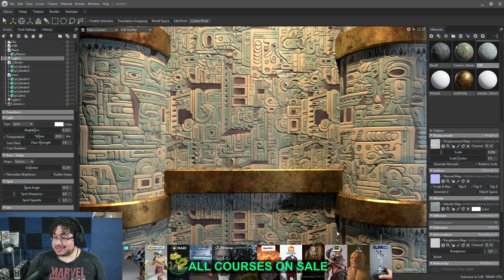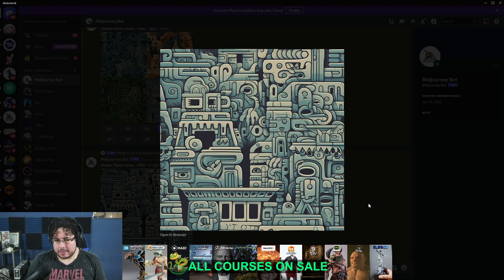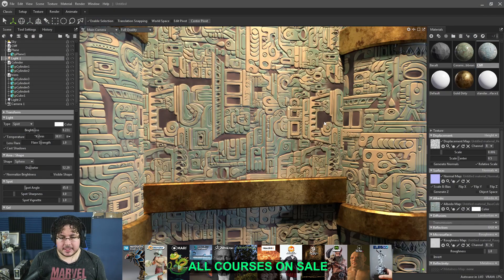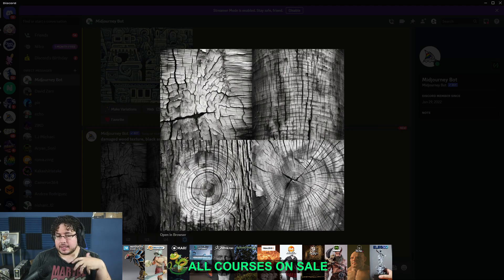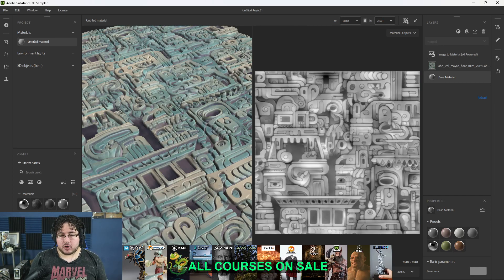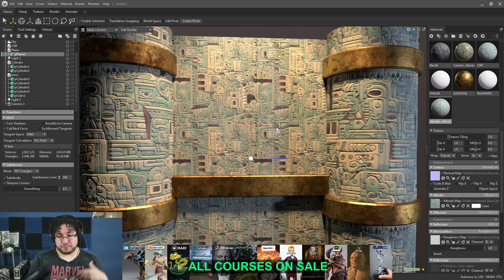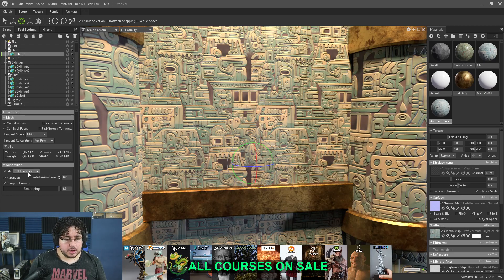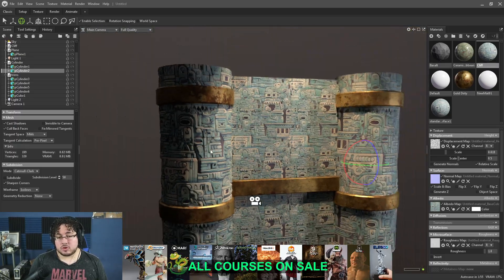Create AI Tileable Textures!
Hey guys! So i know this tends to be a divisive topic but i wanted to share a cool process that you can use to generate cool patterns and textures for your projects, let me know what you think! Enjoy!